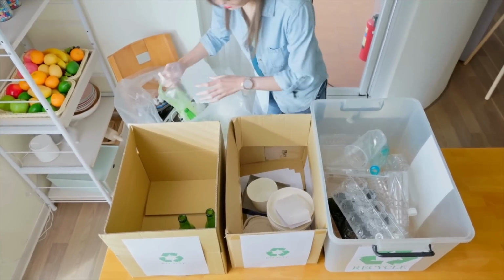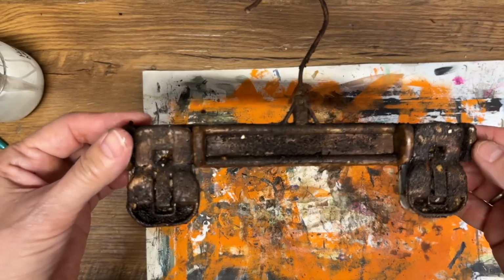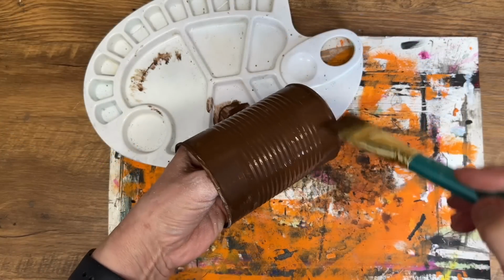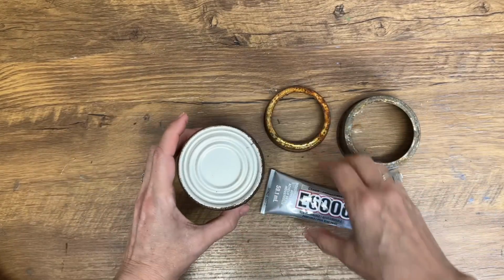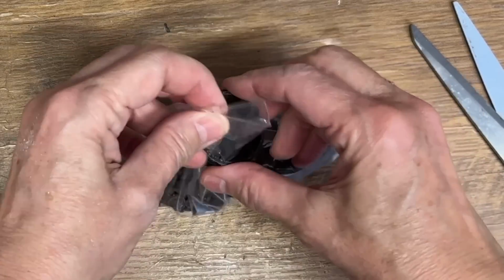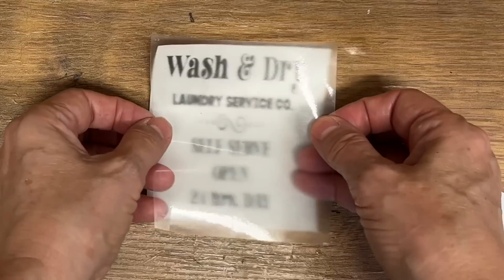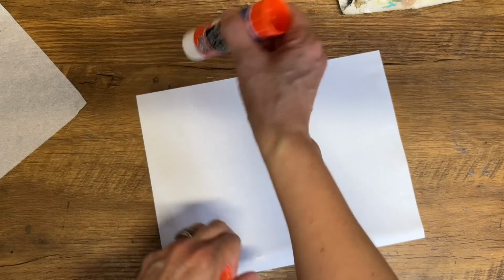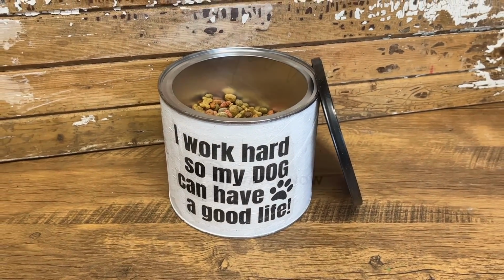Make Beautiful, Unique Home Decor From Items You Would Typically Throw Away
Make Useful Home Decor from Recycling Bin Trash
Hi there,
In this video, we'll show you how to turn trash from your recycling bin into beautiful and useful home decor items. From empty vitamin bottles  to hangers, you'll be amazed at the creative possibilities.
  We'll walk you through each step of the process and provide helpful tips and tricks along the way. You don't need any special skills or tools to complete these DIY projects, making them perfect for beginners.
  Not only are these DIY projects budget-friendly, but they're also eco-friendly. By repurposing items that would otherwise end up in the landfill, you'll be doing your part to reduce waste and protect the environment.
  Whether you're looking to decorate your home on a budget or just love the idea of upcycling, this video is for you. So grab your recycling bin and let's get started
Happy Crafting!

▶️ Join my graphics membership!